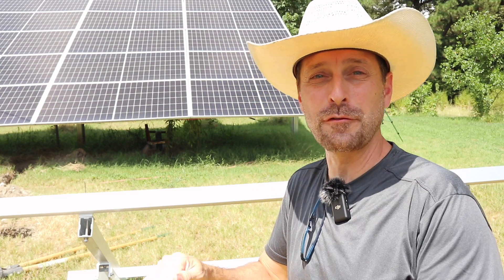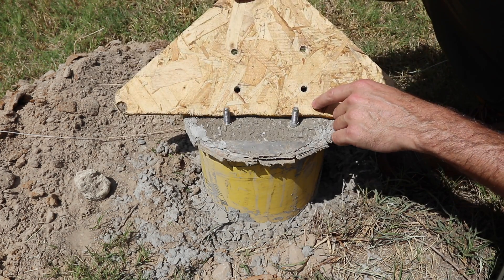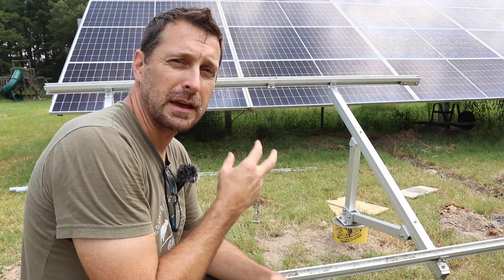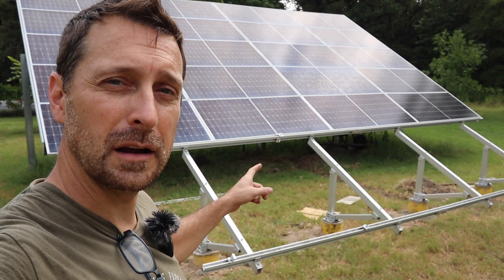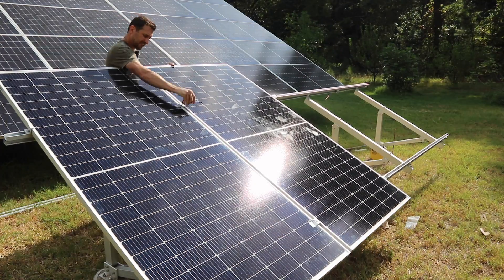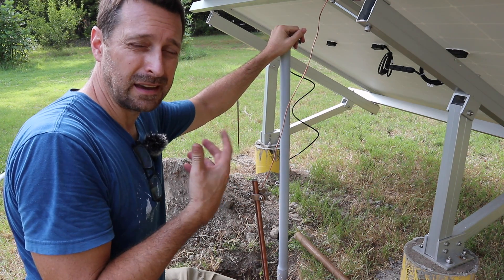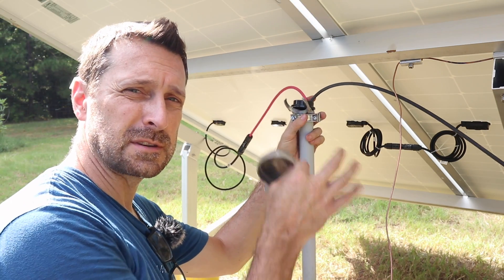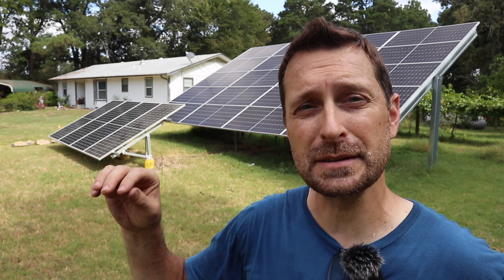Home Solar Panel System Extension With An EG4 Brightmount | Mounting and Wiring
Solar and Electrical Equipment:
12 position electrical sub panel
4 gauge THHN wire
4/0 and 2/0 Battery Cable
Copper Battery Ring Terminals
70 amp double pole breaker

Tools Used for Our Solar Install:
1.5" Wrench
24" Breaker Bar
1.5" Socket

Items Used To Start Our Seeds:
1020 Grow Trays
2" Seed Starting Pots